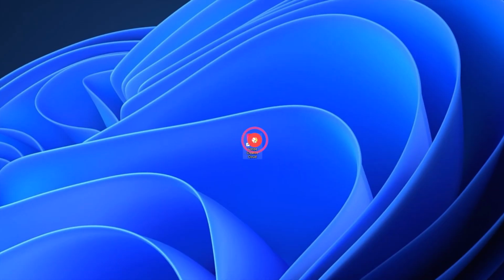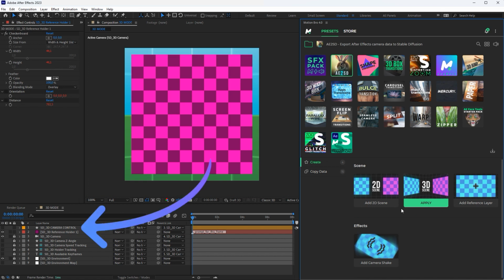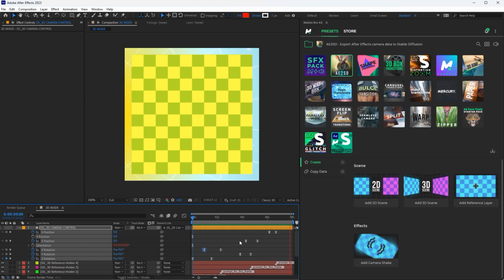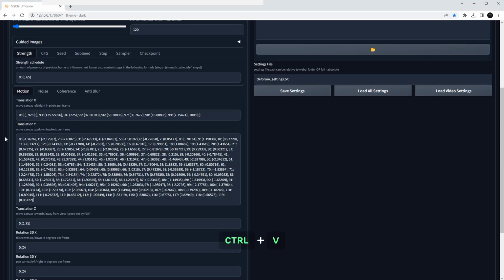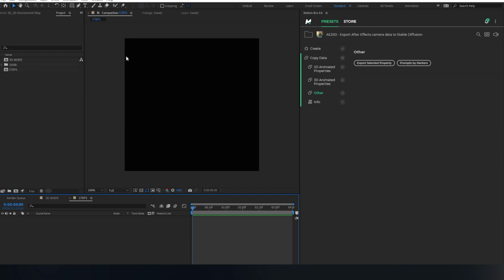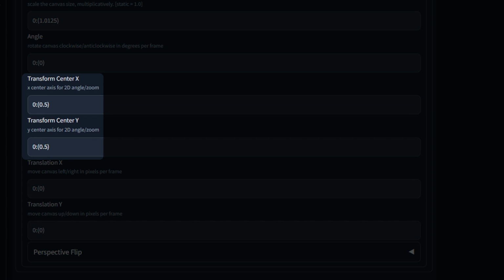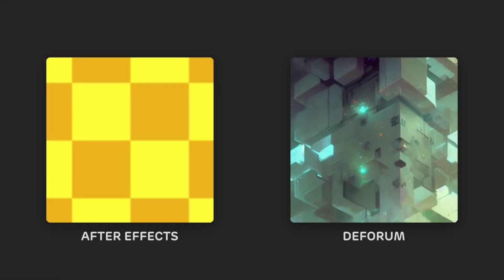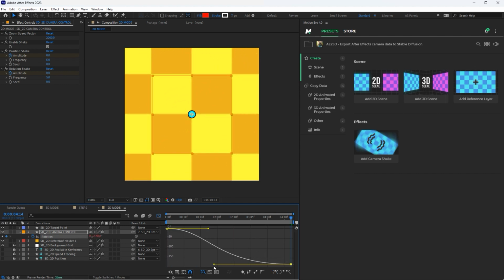Export After Effects camera data to Deforum Stable Diffusion - AE2SD (I made it using ChatGPT :)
*Timecodes*
0:00 - Intro
0:05 - Examples
0:26 - Install the Motion Bro plugin
0:40 - Install AE2SD package
1:07 - 3D animation mode
2:48 - Camera shake effect
3:04 - Export camera data to Deforum
4:45 - Export any property data to Deforum
5:34 - 2D animation mode
6:05 - Infinite zoom problem
6:28 - Infinite zoom - Solution 1
7:22 - Infinite zoom - Solution 2
8:21 - Final result
8:33 - Teaser of the next tutorial